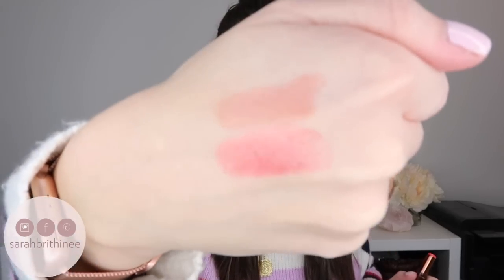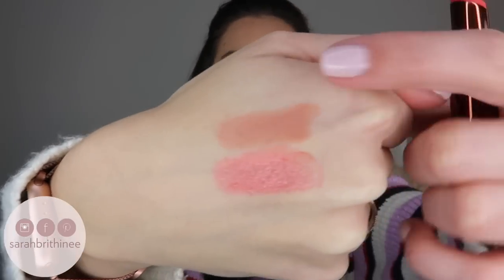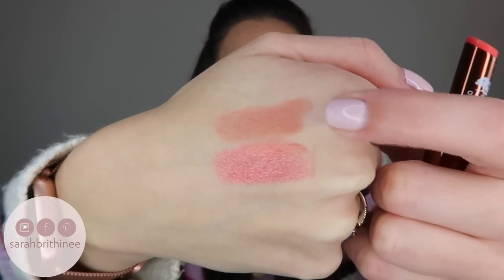BEAUTY HAUL UPDATE -- WHAT WORKED & WHAT DIDN'T | VLOGMAS DAY 21 | Sarah Brithinee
Today is day 21 of Vlogmas! I’ll be posting a new video everyday from now until Christmas Eve! Let me know down below if you have any video requests!

I shared a haul last month so today I wanted to update you guys on everything that worked and didn’t work for me. I’ve linked all of them down below for you.

Nail Polish:

PRODUCTS MENTIONED:

Drybar Full-Size Faves:

Hourglass Ambient Lighting Blush in Mood Exposure:

Hourglass Caution Extreme Lash Mascara:

Charlotte Tilbury Party Girl Eye & Lip Kit:

Batiste Dry Shampoo in Bare:

Milani Make it Last Setting Spray:

NYX Total Control Foundation Drops:

Essie Gel Couture in Matter of Fiction:

Invisibobble Hair Ties:

Origins Ginzing Gel Moisturizer:

Origins Perfect World SPF 50 Moisturizer:

Urban Decay De-slick Oil Control Setting Spray:

Lancome the UnNudes (it’s not available online, but I will update as soon as I see it online)
It includes 3 of:
Lancome Matte Shaker High Pigment Liquid Lipstick:

Origins Blooming Bold Lipstick:

Origins Blooming Sheer Lip Balm: